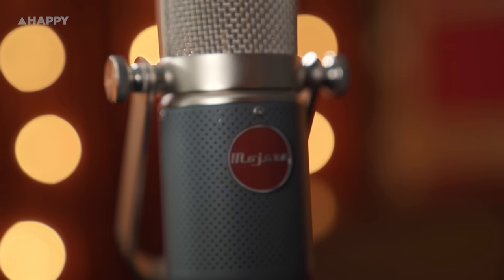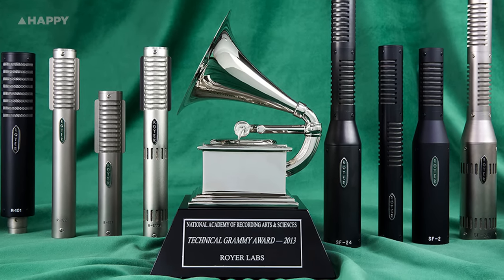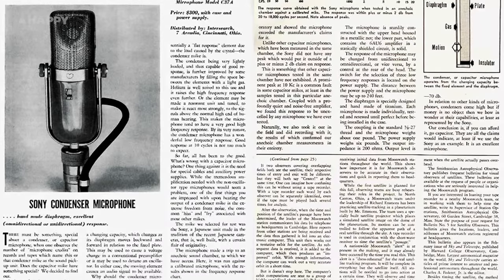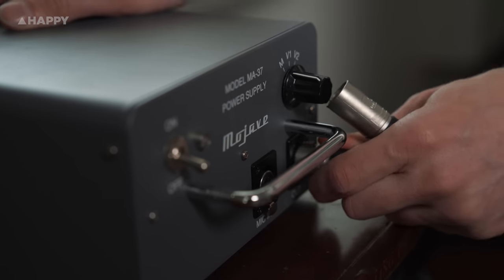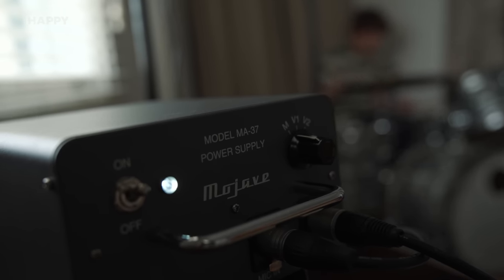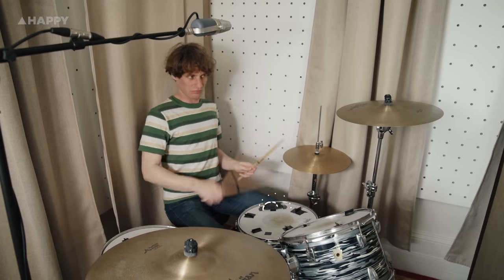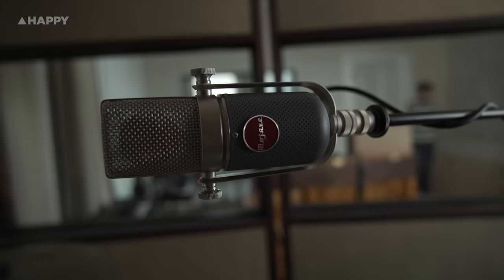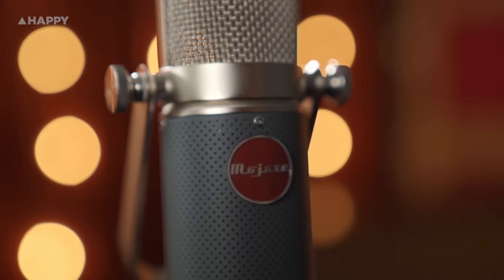Mojave MA-37 Microphone | Full Demo and Review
The Mojave MA-37 is a recreation of the vintage large diaphragm Sony C37a - the first condenser microphone manufactured in Japan which first appeared around 1955, and has since grown rarer and incredibly expensive.

Today we’re going to put the Mojave up as a single mic on some drums, and then we’re going to do a quick shoot out between it and an original Sony on vocalist and performer Andy Golledge with an a cappella version of his track Baby Mumma. Let’s see how similar they sound, what the differences are, and what the Mojave has to offer.